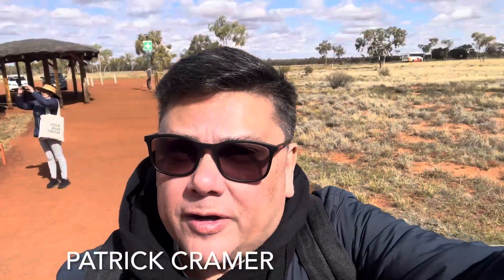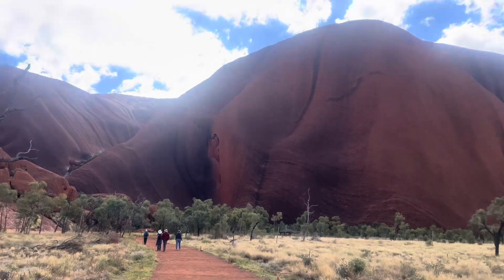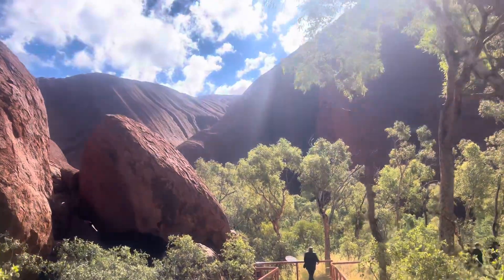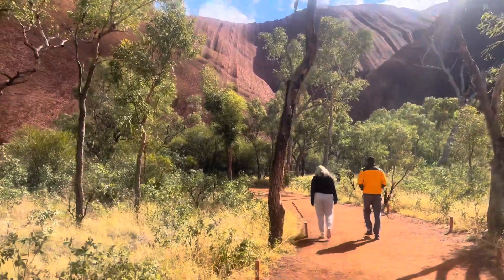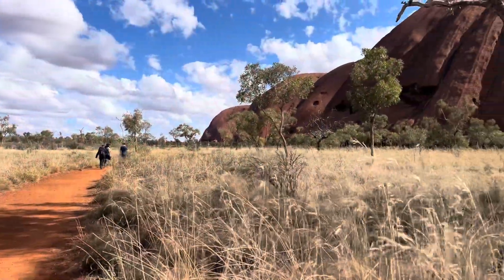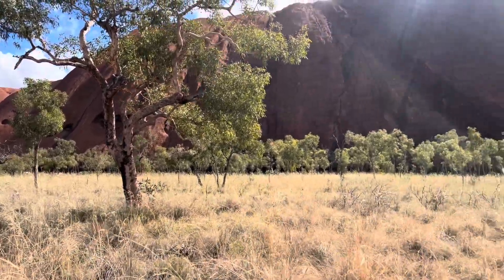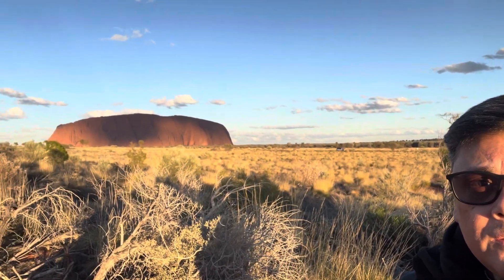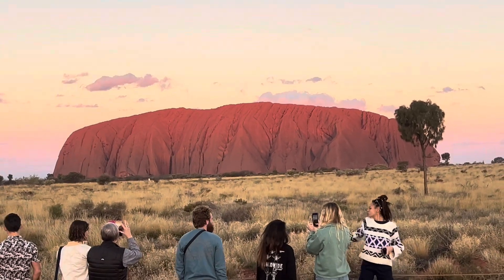Uluṟu Base -Walk 10.6 km